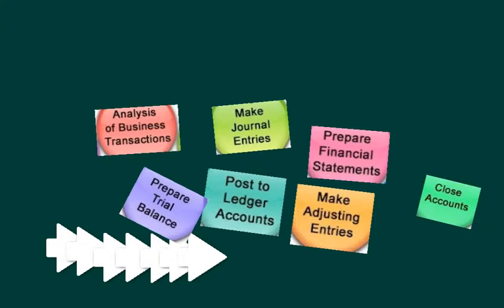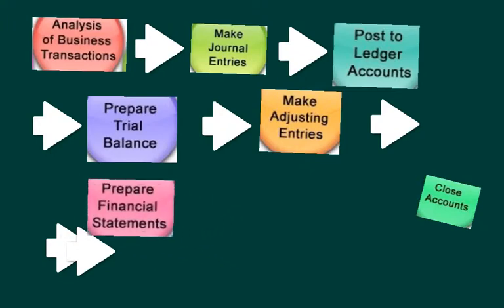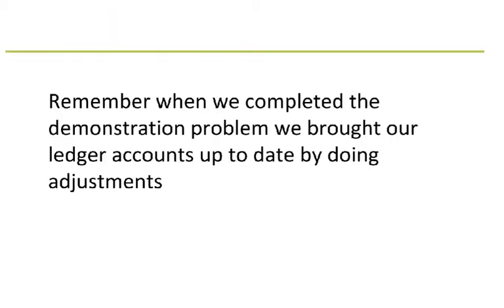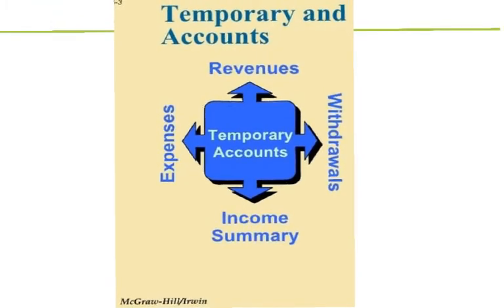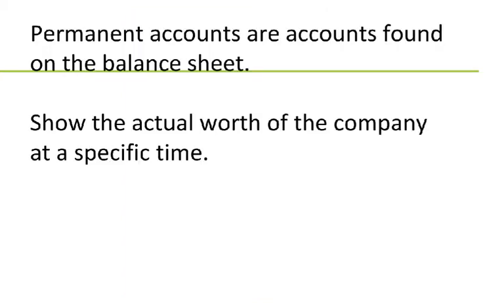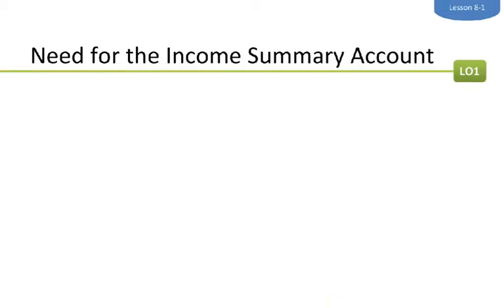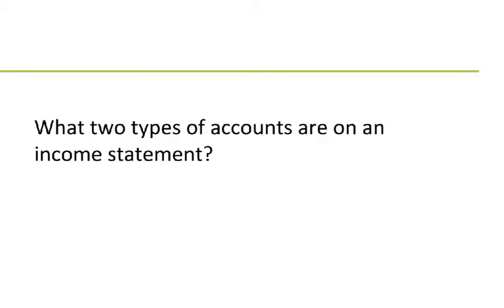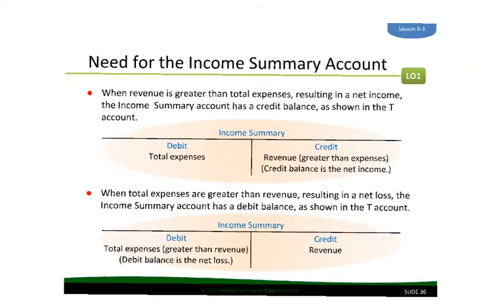post closing entries 1